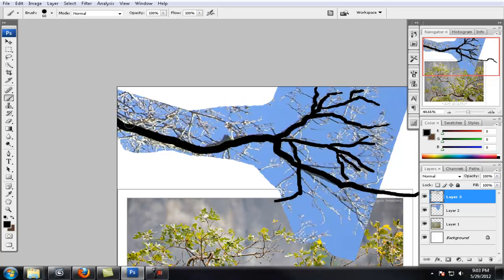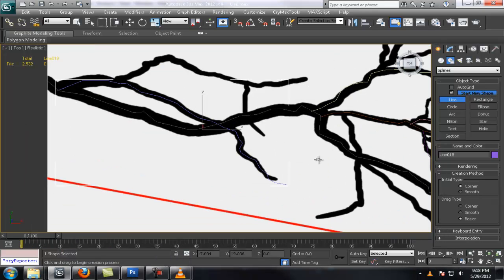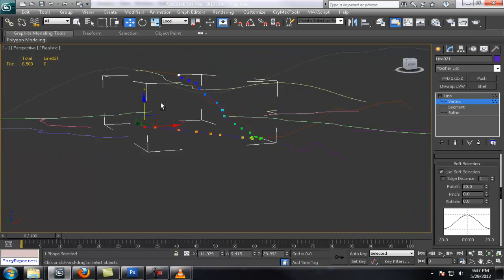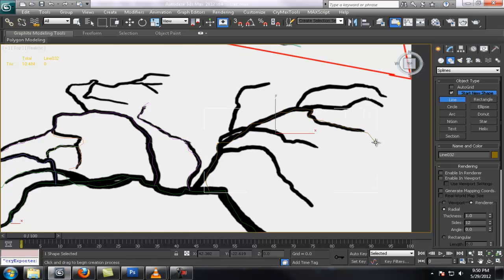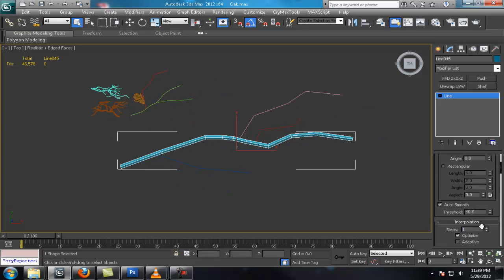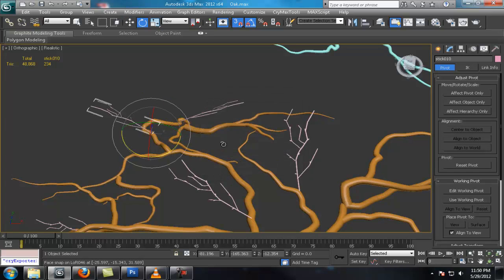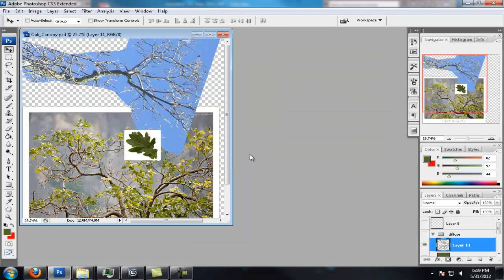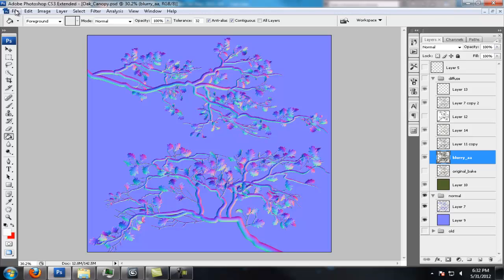Oak Tree Chapter 2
Chapter 2 covers modeling the high poly branches and leaves and then baking them down to a diffuse and normal map texture.